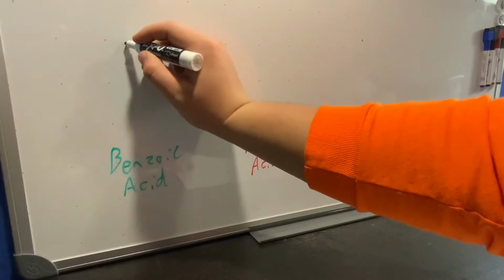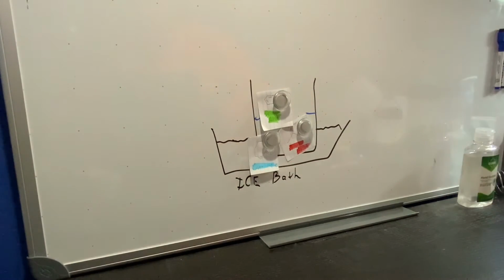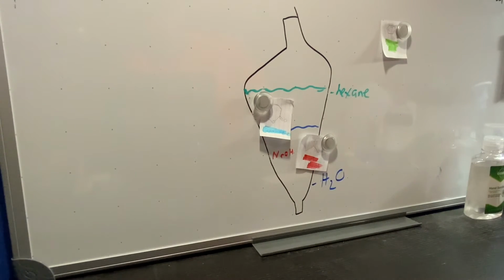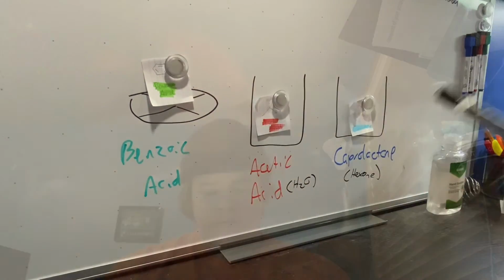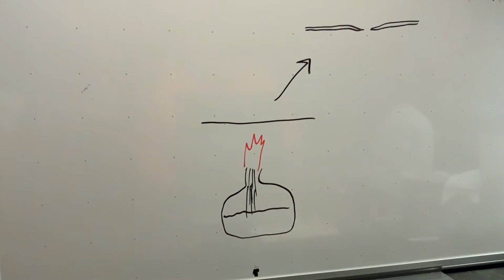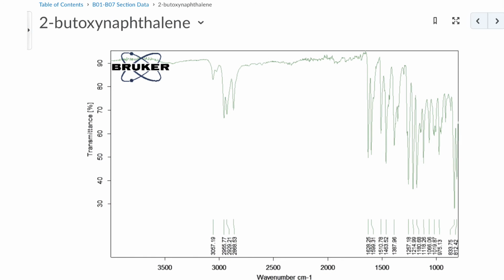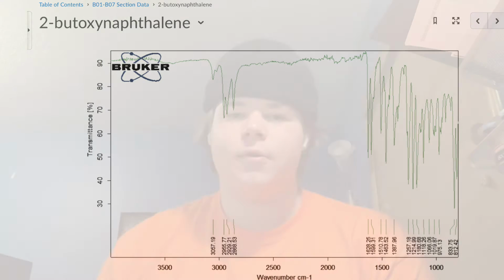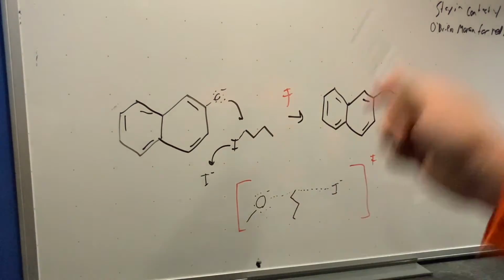Mark Rauhaus 7892124 Organic Chem Report 3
References:
(1) 2:45 Luong, H. Report 3 Questions. In Chem 2210 Introductory Organic Chemistry 1 Structure and Function Fall 2020 Laboratory Manual; University of Manitoba: Winnipeg, MB, 2020; pp 14-15.
(2) 3:16 Benzoic acid (accessed Dec 2, 2020).
(3) 3:16 Libretexts. 4.4 Solubility (accessed Dec 2, 2020).
(4) 3:16 Solvent Miscibility Table (accessed Dec 2, 2020).
(6) 3:16 Tussolini, L.; Filho, L. C. Solid-liquid equilibrium measurements for the ternary system PCL + chloroform + nonsolvents (n-hexane, ethanol, methanol, isopropanol) at 303.15 K (accessed Dec 2, 2020).
(7) 7:43 Luong, H. TLC characterization, Organic synthesis Online Lab. In Chem 2210 Introductory Organic Chemistry 1 Structure and Function Fall 2020 Laboratory Manual; University of Manitoba: Winnipeg, MB, 2020; pp 37-42, 75-79.
(9) 13:50 Luong, H. Online lab: Purification and characterisation of solids In Chem 2210 Introductory Organic Chemistry 1 Structure and Function Fall 2020 Laboratory Manual; University of Manitoba: Winnipeg, MB, 2020; pp 28-33.
(10)   14:33 Luong, H. Gravity Filtration. In Chem 2210 Introductory Organic Chemistry 1 Structure and Function Fall 2020 Laboratory Manual; University of Manitoba: Winnipeg, MB, 2020; pp 31.
(11)   15:06 Luong, H. Vacuum Filtration. In Chem 2210 Introductory Organic Chemistry 1 Structure and Function Fall 2020 Laboratory Manual; University of Manitoba: Winnipeg, MB, 2020; pp 33.
(12)   15:42 Luong, H. Melting point. In Chem 2210 Introductory Organic Chemistry 1 Structure and Function Fall 2020 Laboratory Manual; University of Manitoba: Winnipeg, MB, 2020; pp 46.
(13)   16:21 Luong, H. TLC plate. In Chem 2210 Introductory Organic Chemistry 1 Structure and Function Fall 2020 Laboratory Manual; University of Manitoba: Winnipeg, MB, 2020; pp 37-42.
(14)  18:10 Luong, H. Simple distillation. In Chem 2210 Introductory Organic Chemistry 1 Structure and Function Fall 2020 Laboratory Manual; University of Manitoba: Winnipeg, MB, 2020; pp 43.
(15)  18:50 Luong, H. IR Spectrum. In Chem 2210 Introductory Organic Chemistry 1 Structure and Function Fall 2020 Laboratory Manual; University of Manitoba: Winnipeg, MB, 2020; pp 50.
(16)  19:20 Luong, H. Gas Chromatography. In Chem 2210 Introductory Organic Chemistry 1 Structure and Function Fall 2020 Laboratory Manual; University of Manitoba: Winnipeg, MB, 2020; pp 58-60.
(17)   19:43 Luong, H. Extraction and washing. In Chem 2210 Introductory Organic Chemistry 1 Structure and Function Fall 2020 Laboratory Manual; University of Manitoba: Winnipeg, MB, 2020; pp 62.
(18)  20:34 Luong, H. Drying agents. In Chem 2210 Introductory Organic Chemistry 1 Structure and Function Fall 2020 Laboratory Manual; University of Manitoba: Winnipeg, MB, 2020; pp 67.
(19)  20:51 Luong, H. Rotovap procedure. In Chem 2210 Introductory Organic Chemistry 1 Structure and Function Fall 2020 Laboratory Manual; University of Manitoba: Winnipeg, MB, 2020; pp 68.
(20)  21:30 Luong, H. Reflux. In Chem 2210 Introductory Organic Chemistry 1 Structure and Function Fall 2020 Laboratory Manual; University of Manitoba: Winnipeg, MB, 2020; pp 78.